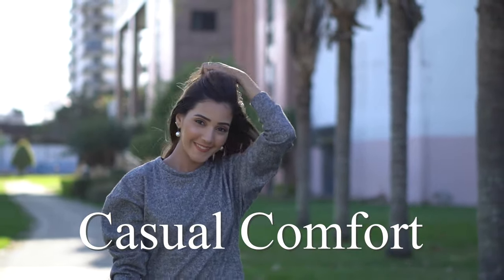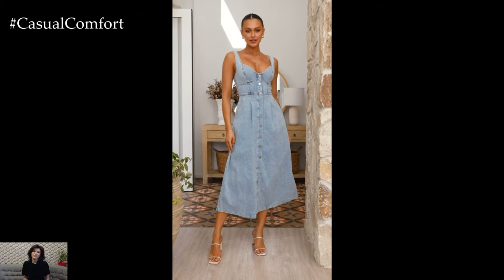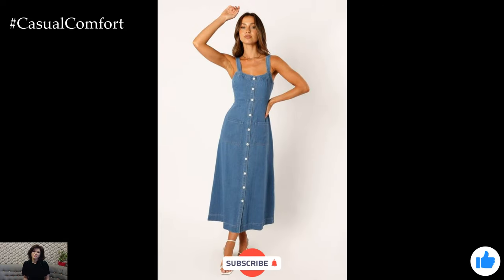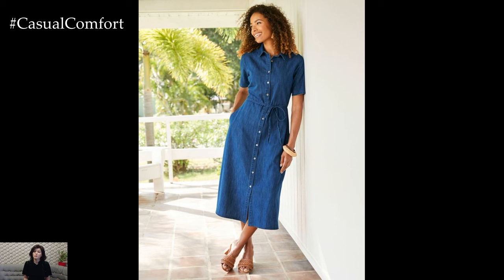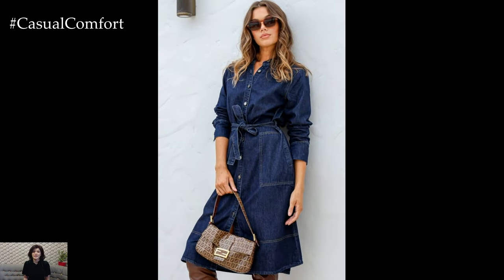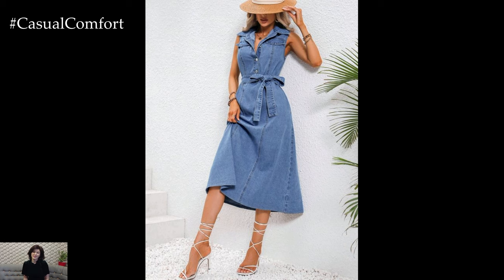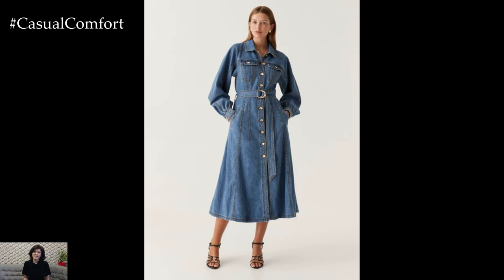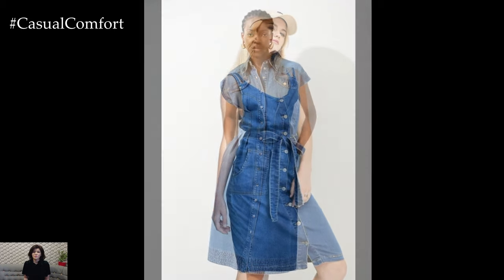Denim Button Dress: A Timeless Summer Staple | 2024 Fashion Trends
Discover the versatility and timeless appeal of the denim button dress, a summer staple for every wardrobe! In this video, we showcase a range of stylish and effortless ways to wear a denim button dress for various occasions. From casual day trips to chic evening outings, learn how to style this classic piece with different accessories, footwear, and layers. Embrace the comfort and fashion-forward look of the denim button dress to stay cool and stylish all summer long.